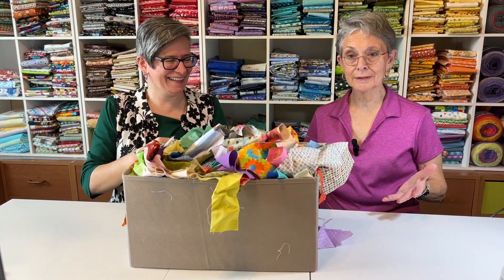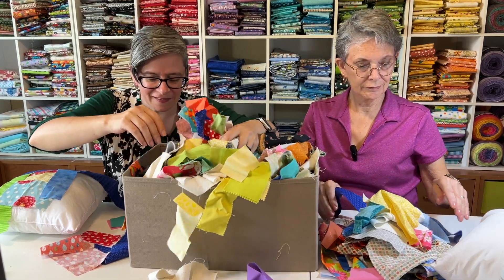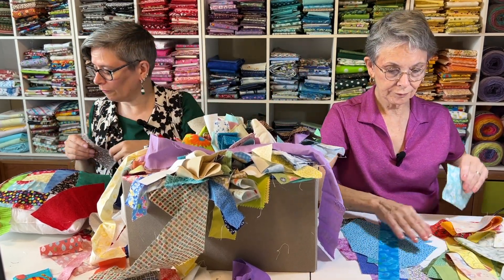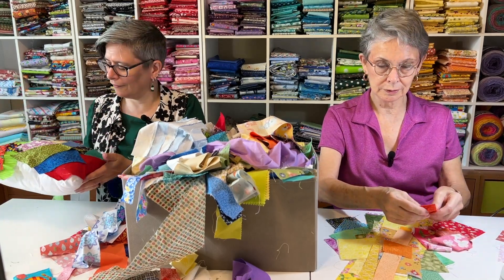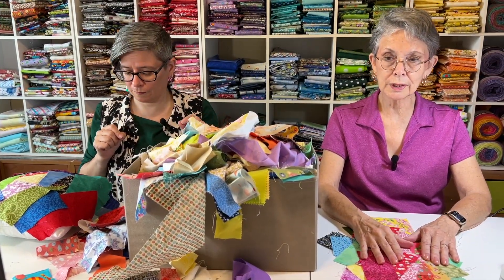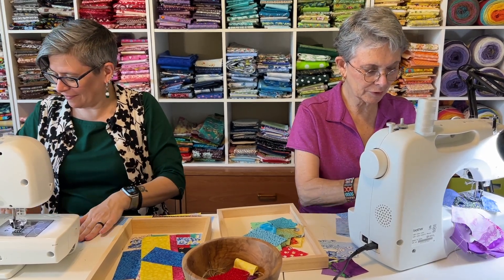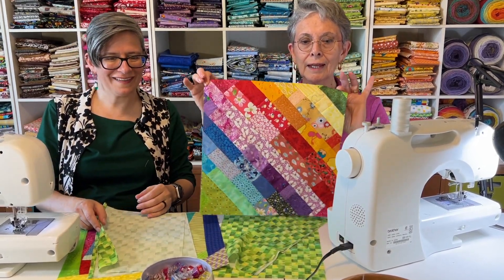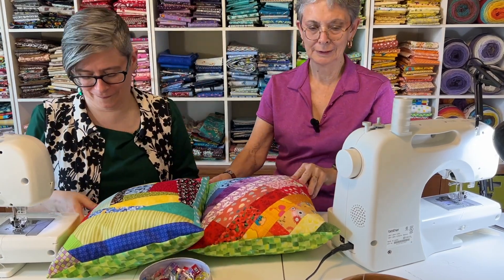Making Scrappy Throw Pillows ✿ Scrap Bin Pillow Cover Challenge with Paulette & Tes ✿ Tulip Square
Join Paulette and Tes as they make two different styles of easy, colorful, scrappy throw pillows! Get inspired to dig through your own scrap bin and make some fun accents for your home.

A full transcript of this video is available on our